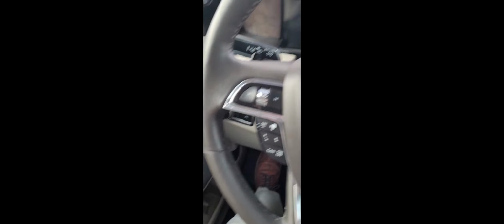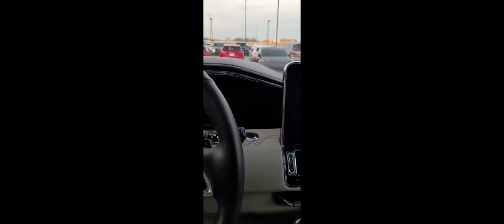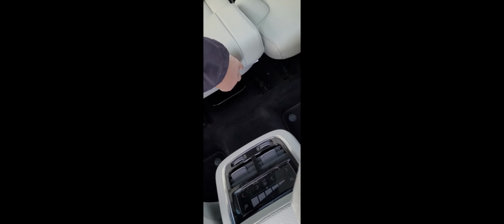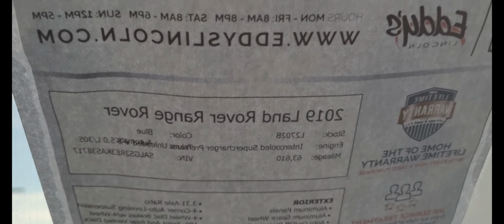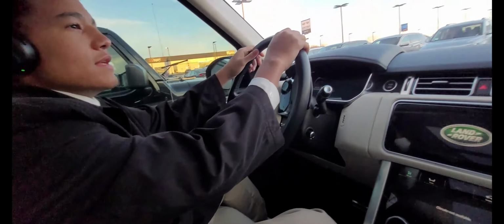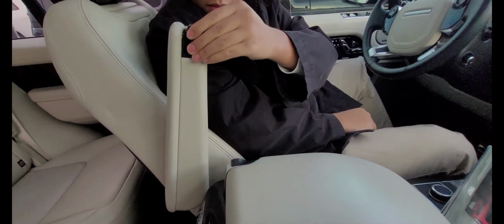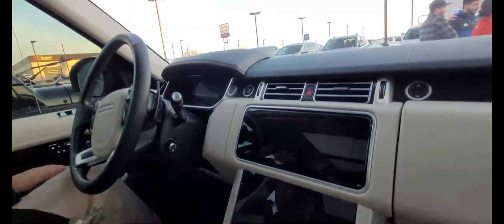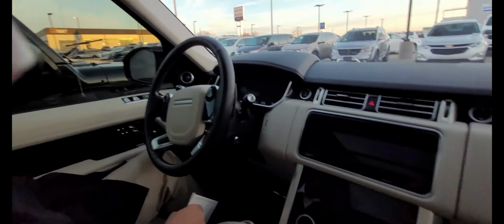we are at Eddy's Chevrolet in Wichita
we went here for some car hunting and one of aware favorite SUVs was the lincoln navigator!